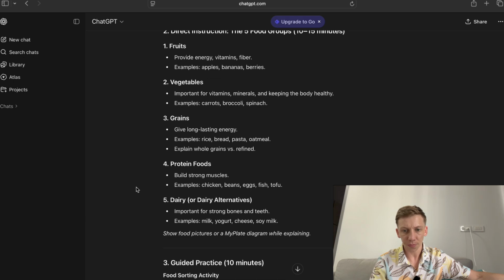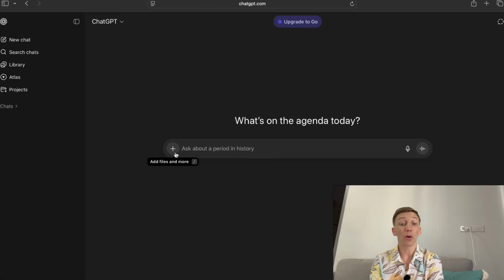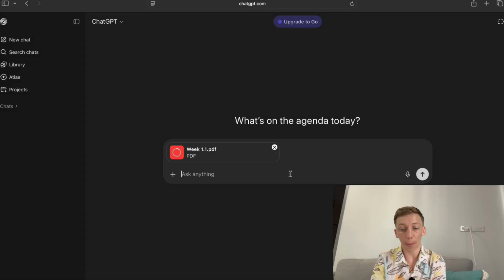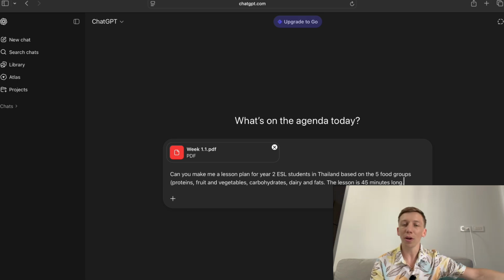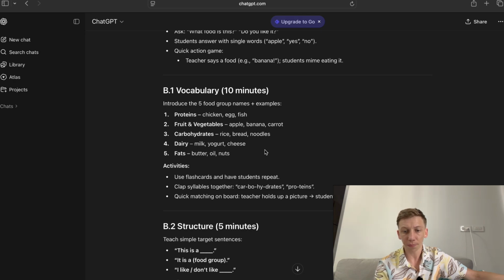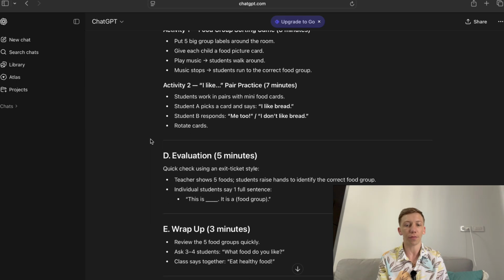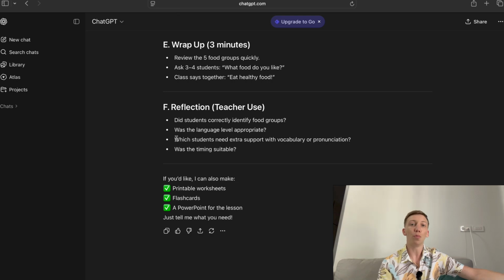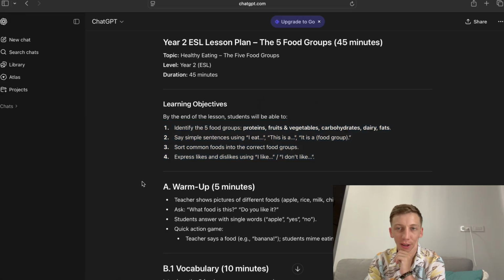The lesson plan system that actually works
A Lesson Planning Nightmare? Not Anymore!

Welcome to your ultimate, real-time walkthrough for mastering the art of lesson planning! In this guide, I'm cutting through the confusion and showing you exactly how I create effective, engaging lessons in a fraction of the time. Whether you're a first-year teacher or a veteran looking for a refresh, this is the simple system you need to get your evenings back.